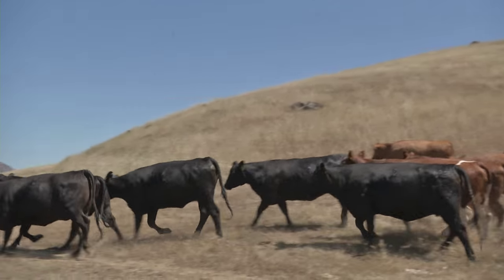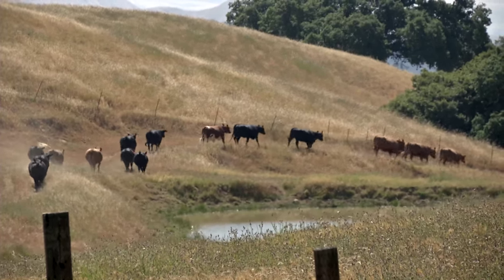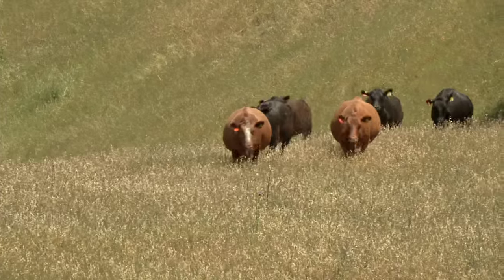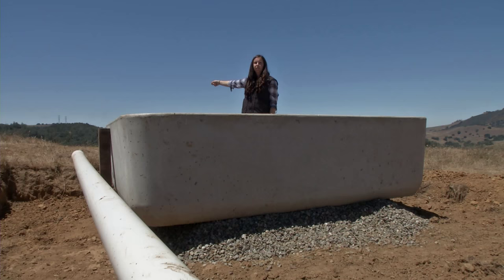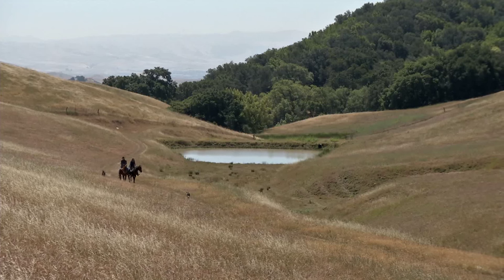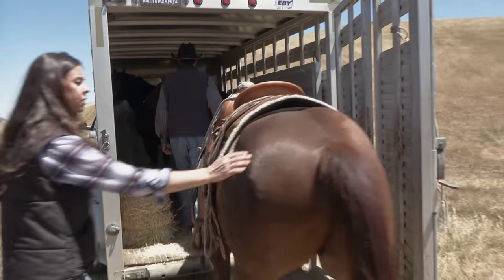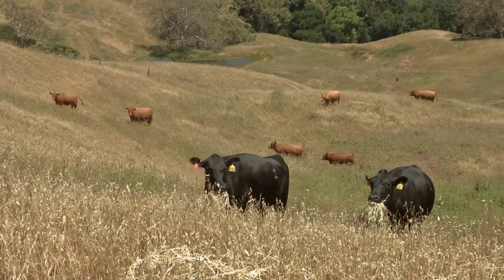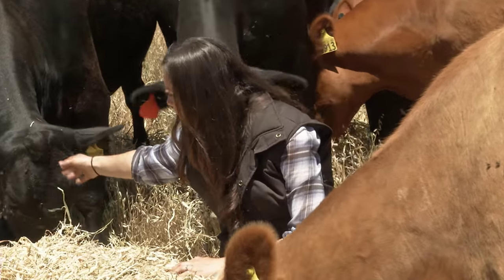Growing California Video Series: Friends of the Range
Growing California Video Series: California rancher determined to thrive in spite of drought conditions